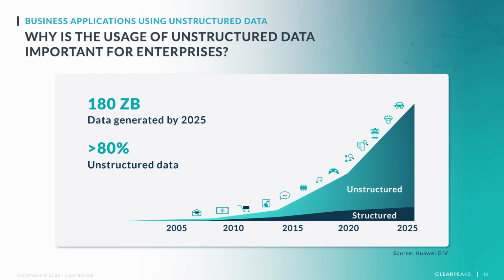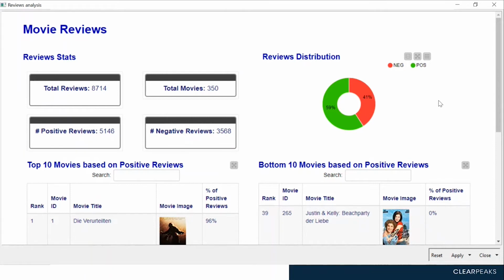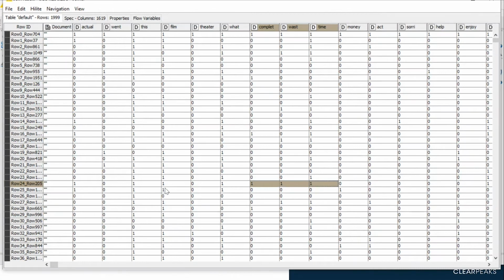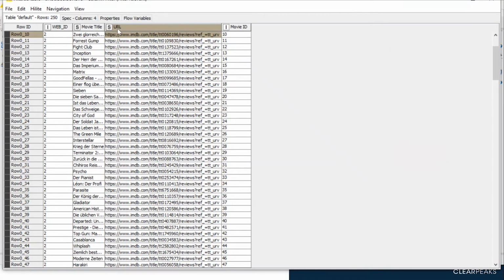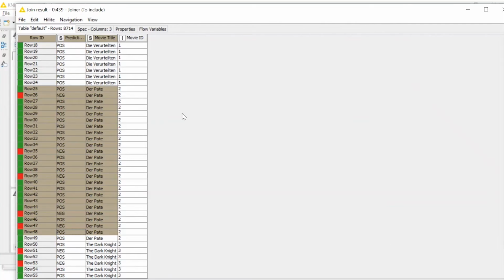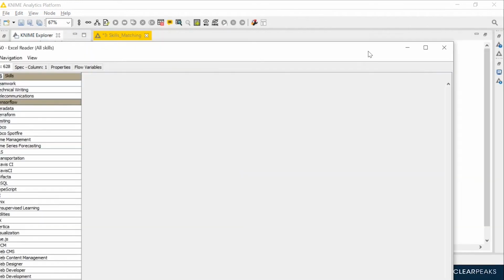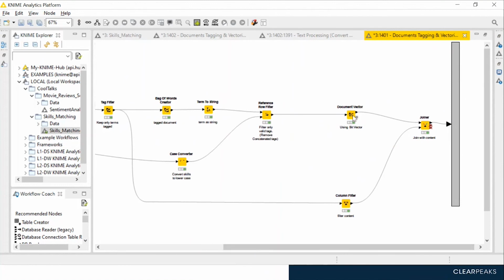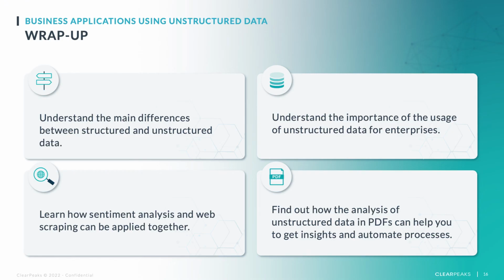KNIME for Building Business Applications Using Unstructured Data | CoolTalks with ClearPeaks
The rise in the storage of unstructured data (predicted to increase by 175 billion zettabytes by 2025), combined with the usage of machine learning algorithms to exploit these types of datasets, can help businesses to evolve and discover new insights to make better business decisions.

In this CoolTalks we show you two demos to help you gain a deeper understanding of how unstructured data can help modern businesses gain a competitive advantage.

00:00 - 01:10 Intro - ClearPeaks & KNIME
01:11 - 04:54 Unstructured Data
04:55 - 12:51 Demo 1 - Movie Reviews: Sentiment Analysis On Web Scraped Data
12:52 - 19:14 Demo 2 - Skills Matching: Extraction Of Insights From PDF Files
19:15 - 20:08 Wrap-Up